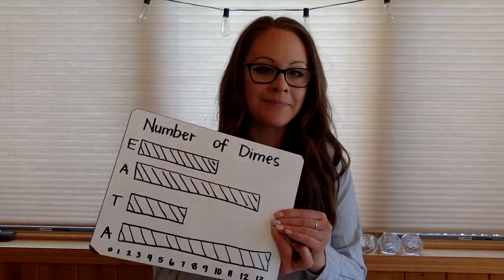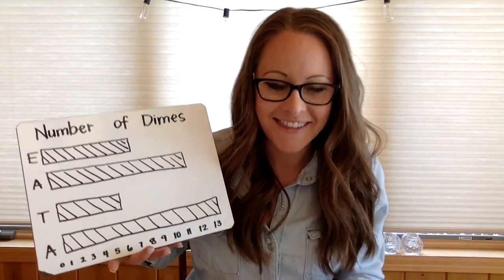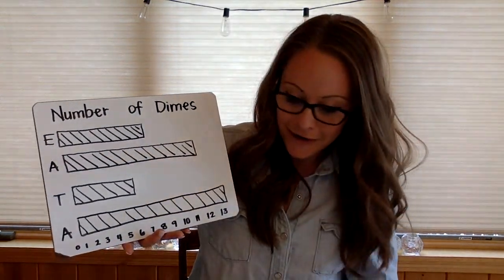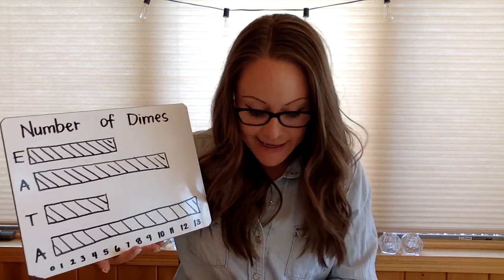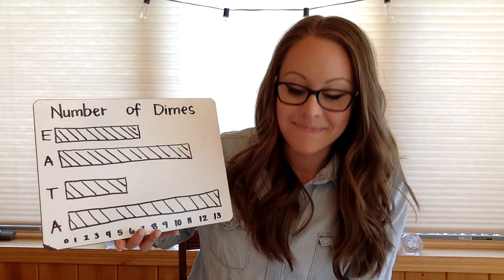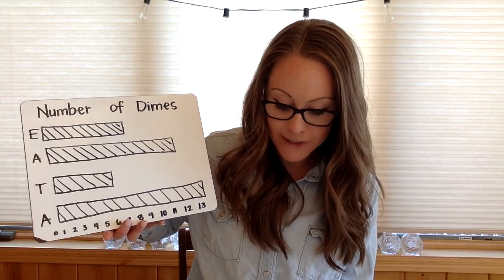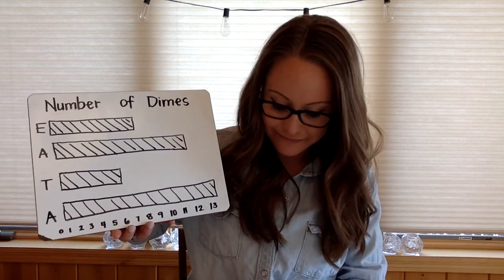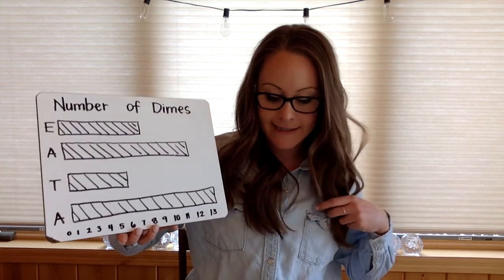Math with Miss Sheehan | April 17